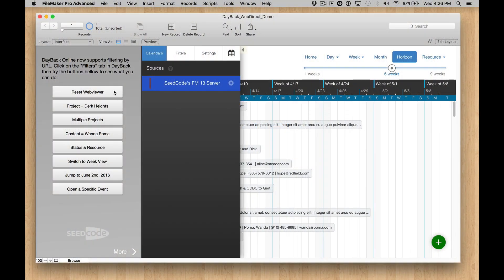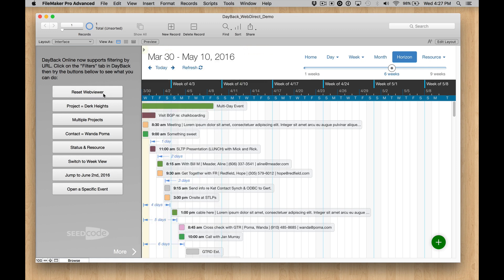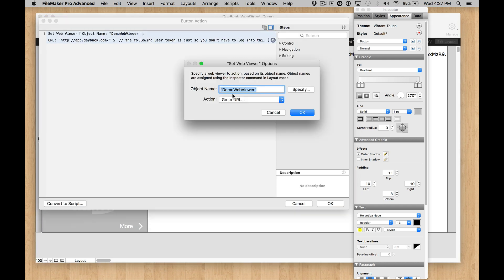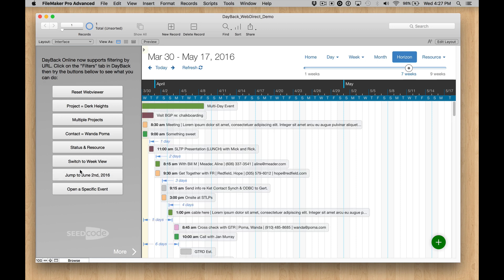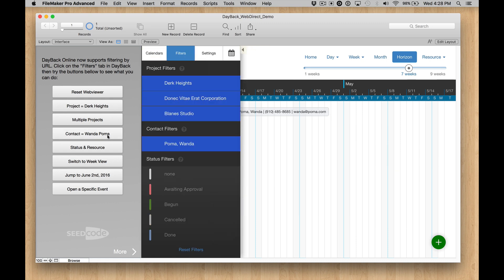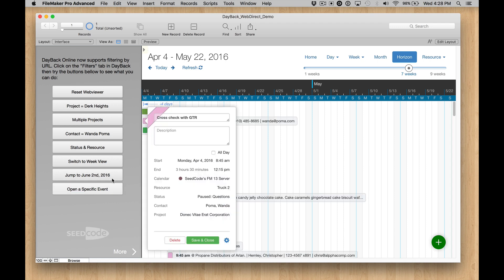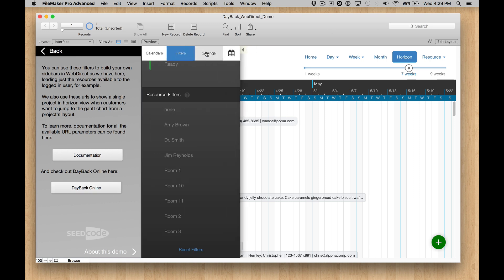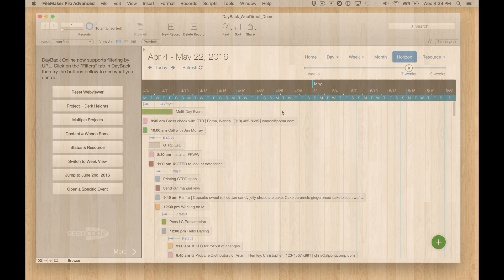DayBack Online Calendar: filtering with URLs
A walkthrough of our example file showing how you can drive DayBack Online in WebDirect with buttons on your own layouts.